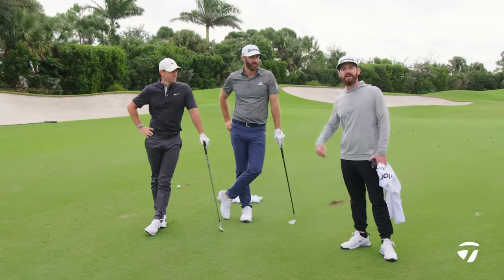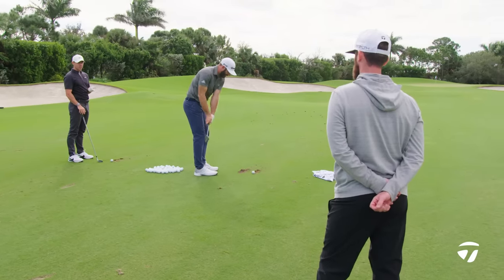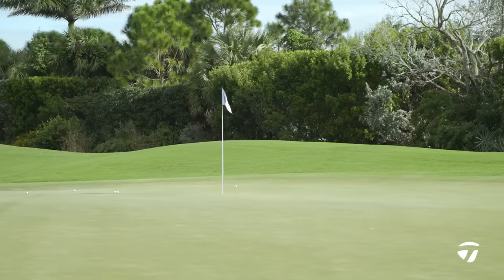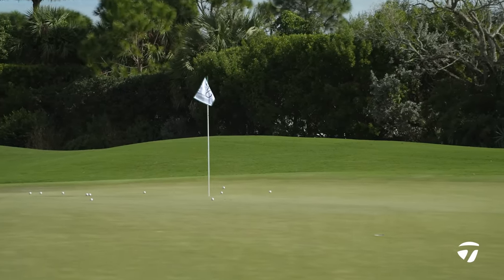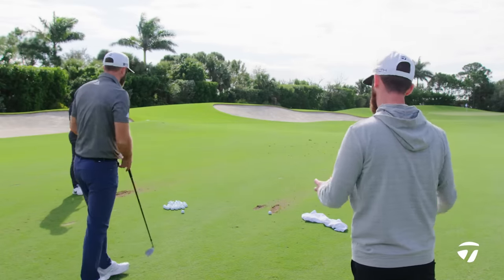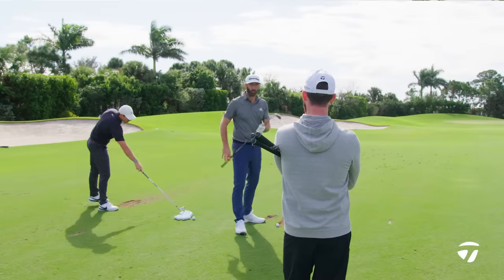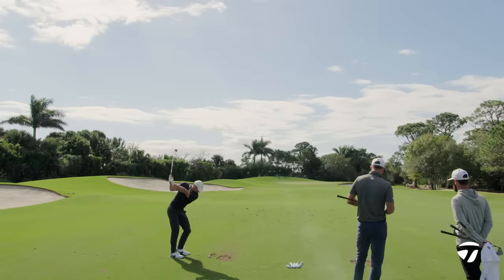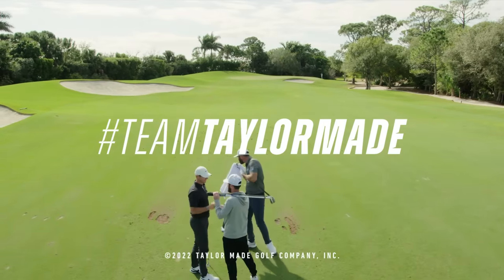Rory McIlroy and Dustin Johnson's Wedge Clinic | TaylorMade Golf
As some of the longest hitters in professional golf, Rory McIlroy and Dustin Johnson have plenty of opportunities to attack the flag and make birdies. When they're inside 100 yards, these two have to be sharp with their wedges, and they spend a huge amount of their practice time honing that skill to take advantage when they're in the Attack Zone.

Watch as Rory and DJ talk you through their mental approach and describe their feels and technique with the Milled Grind 3 Wedges and TP5x golf balls.